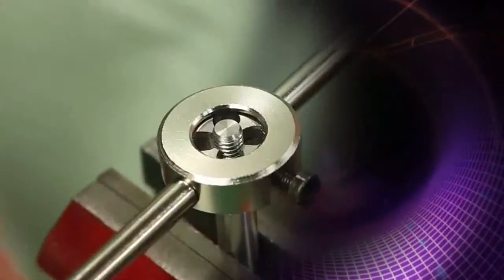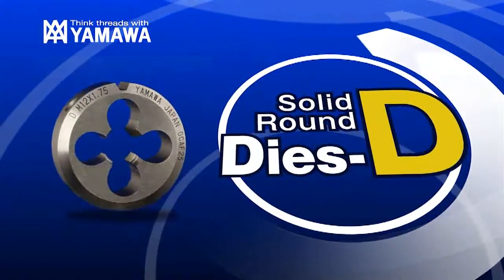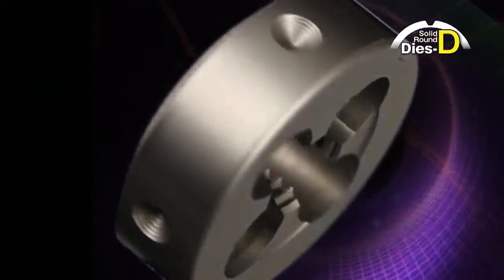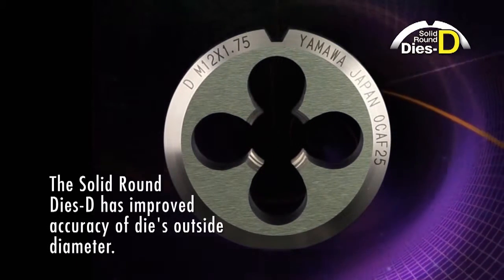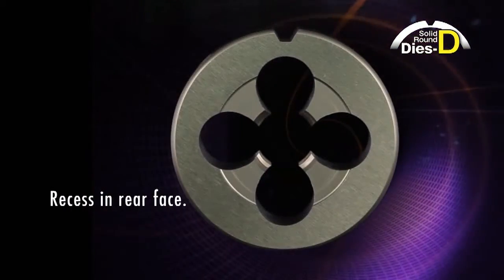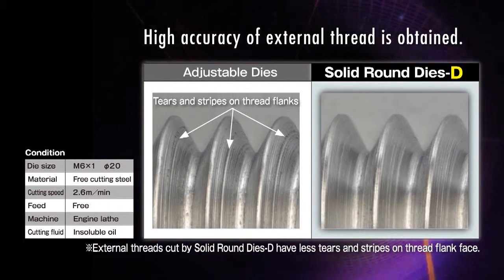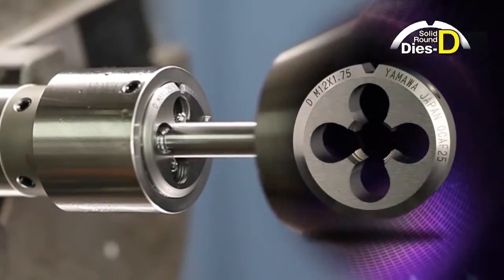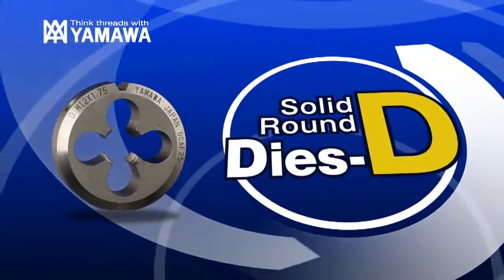Solid Round Dies-D English